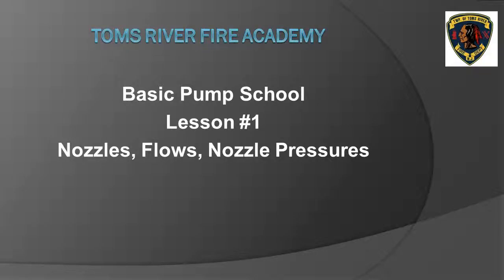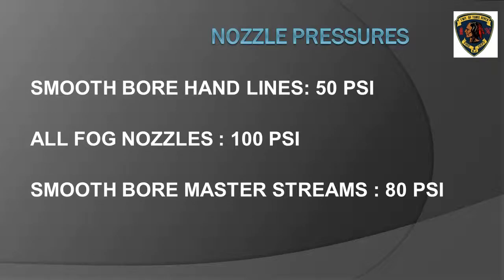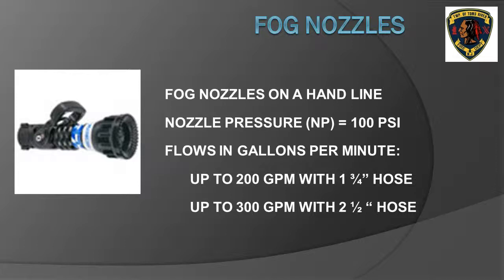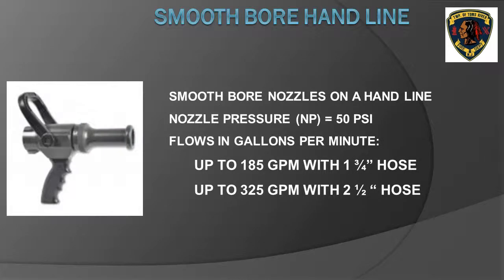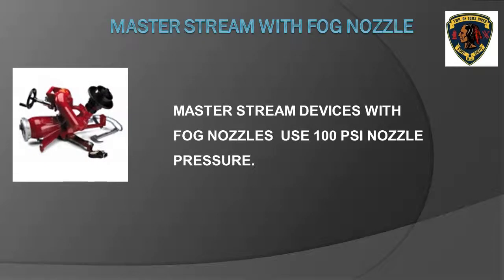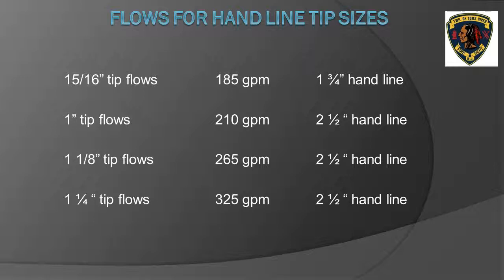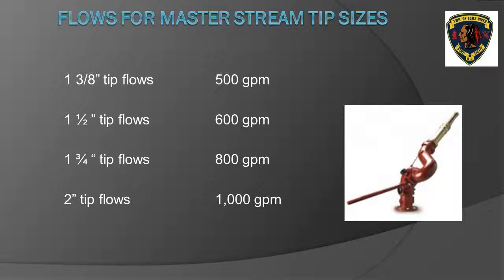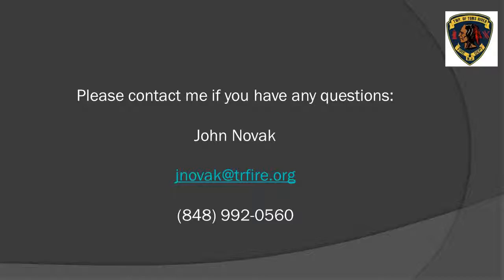Toms River Fire Academy Basic Pump School Lesson #1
Lesson plan for nozzles, nozzle pressure and flows